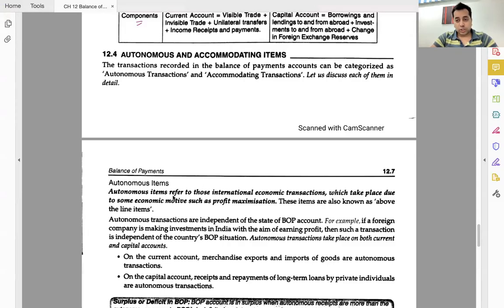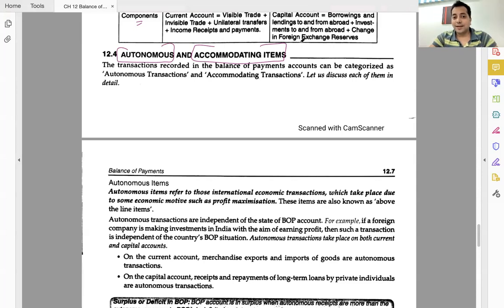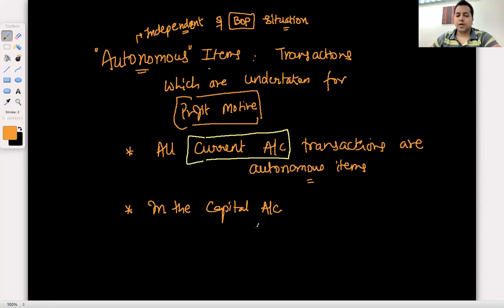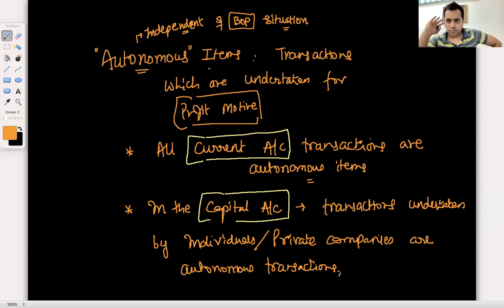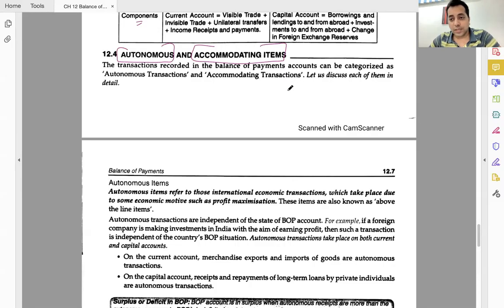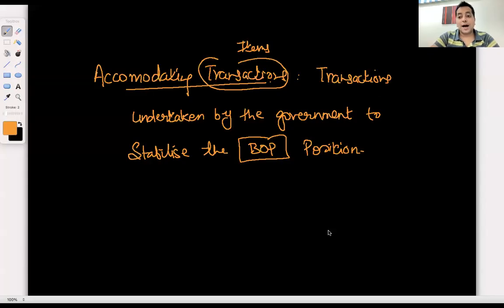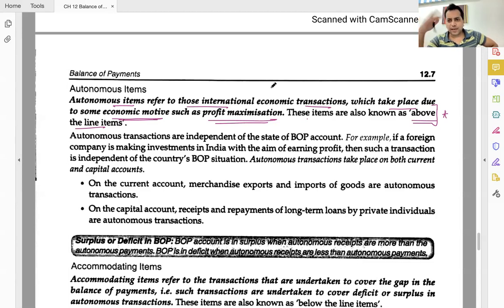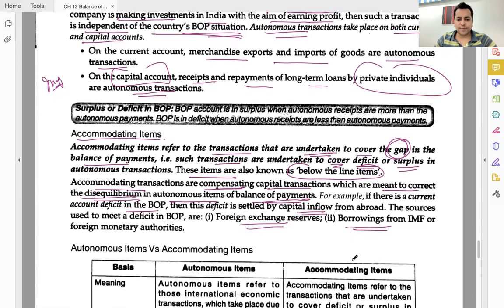C 5 - R 3 - DIFFERENCE BETWEEN AUTONOMOUS & ACCOMMODATING ITEMS - BALANCE OF PAYMENTS